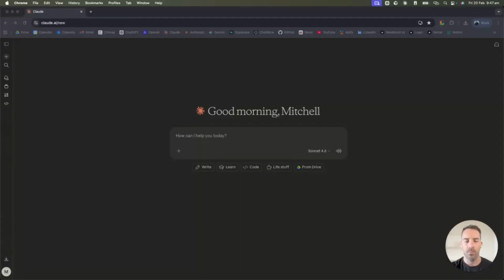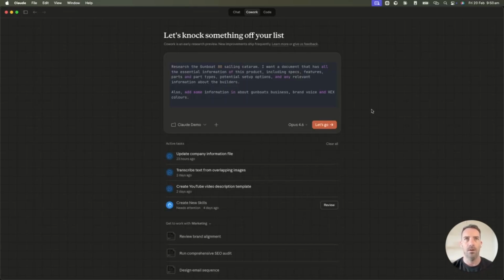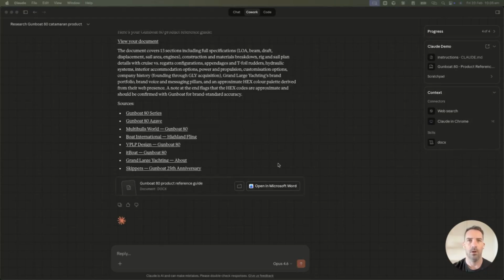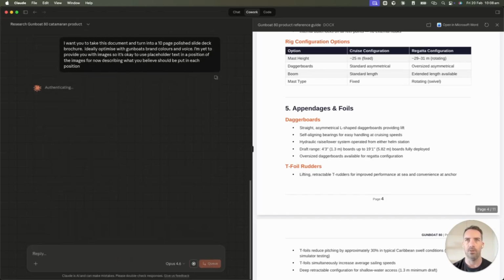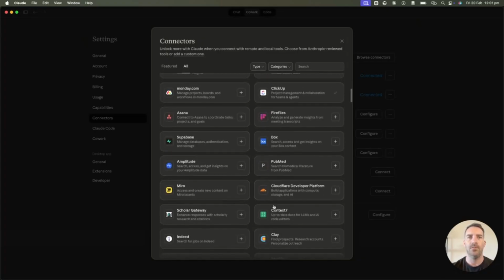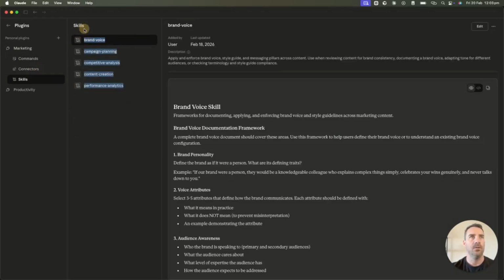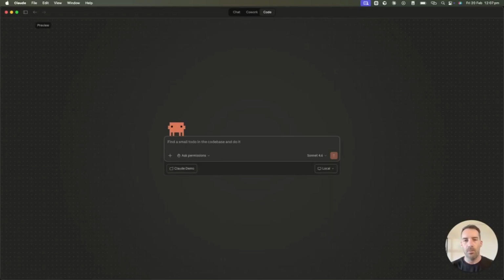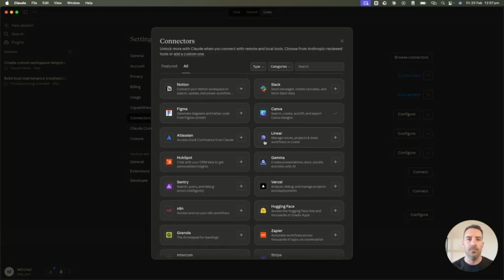Claude Cowork Is More Powerful Than You Think (Hidden Features)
Most people are barely scratching the surface of what Claude Cowork can actually do. In this video, Mitch goes deep into the hidden feature set that turns Cowork from a basic chat tool into a full production system — covering how to build branded slide decks from scratch with just a few prompts, how to package repeatable workflows into reusable skills you can trigger with a single command, how to connect external services like Google Drive through built-in connectors, and how to bundle everything together using plugins. Whether you're running a business, building client deliverables, or just trying to get more leverage out of AI tools, this is the video that shows you how to stop using Cowork like a chatbot and start using it like an operating system.